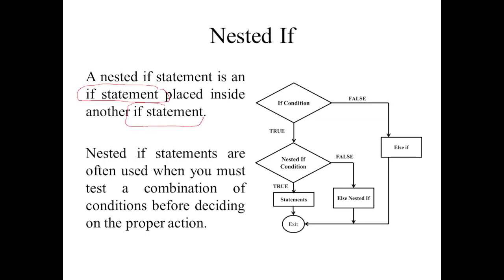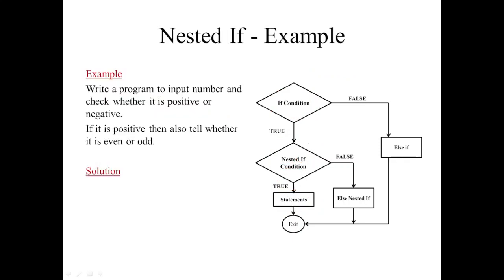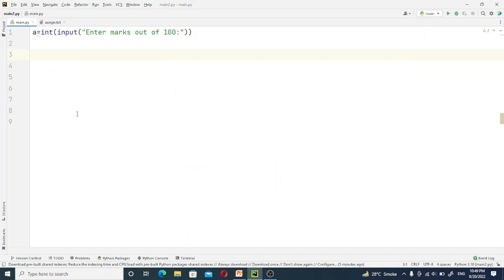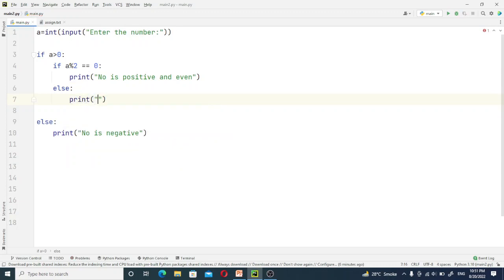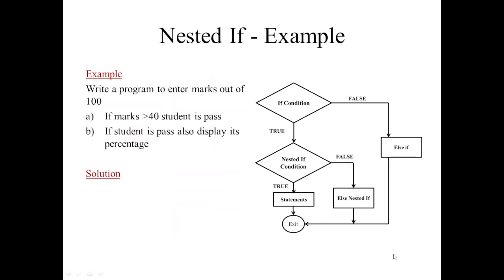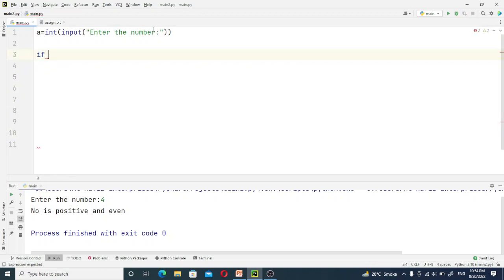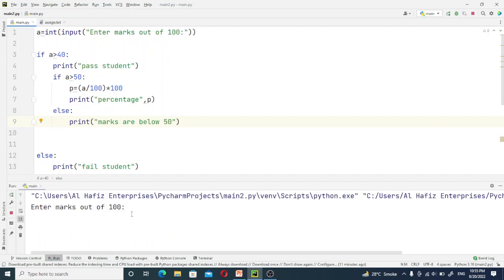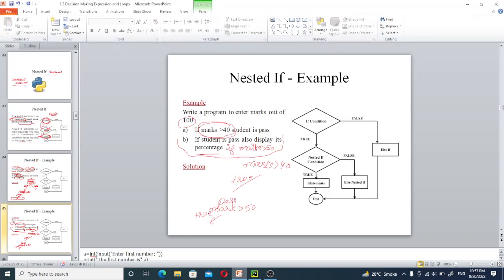2.5 Nested If Statement with Examples | Python from Beginner to Advanced | knowledge4skill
Nested If Statement with Examples | Python from Beginner to Advanced | knowledge4skill

knowledge4skill
knowledge4skill python
python full course in english
nested if statement in python